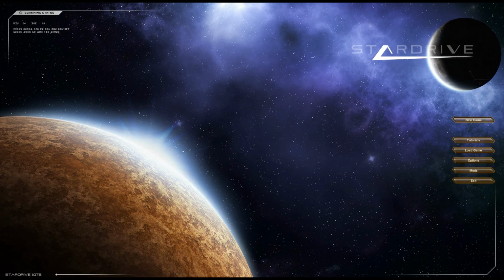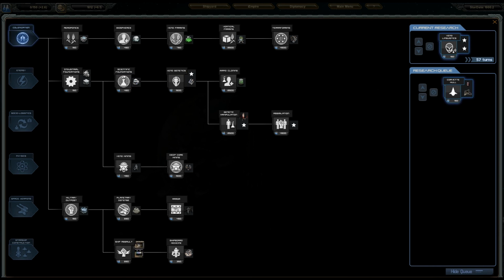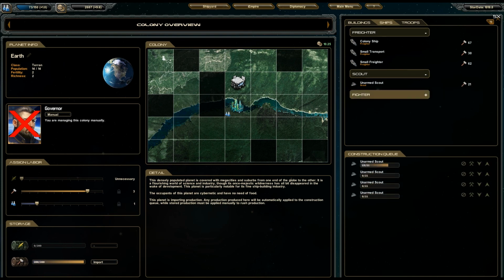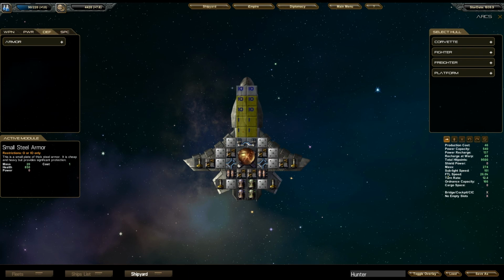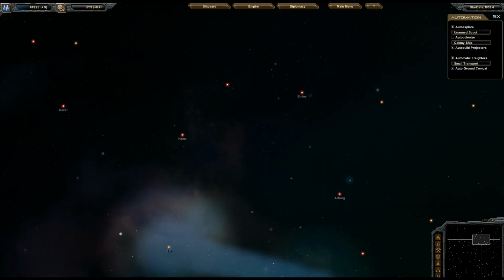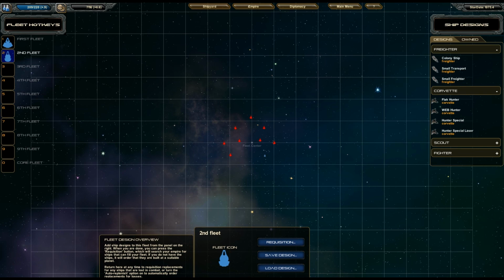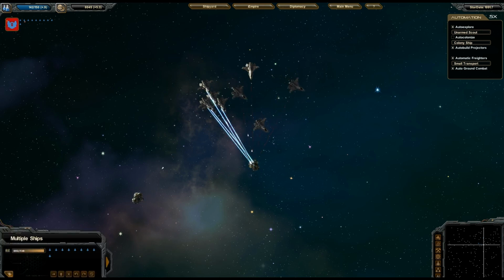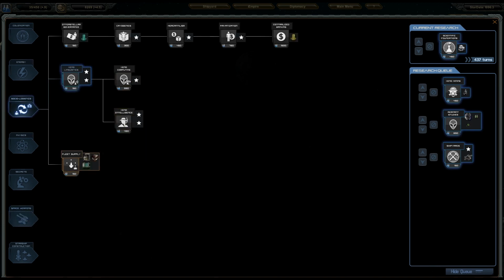StarDrive Collaboration with "Wolf" - Episode 1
Full Game released! Me and Wolf explore this game and really dig deep as it is time to enjoy everything this game has to offer! Please let us hear your comments below!